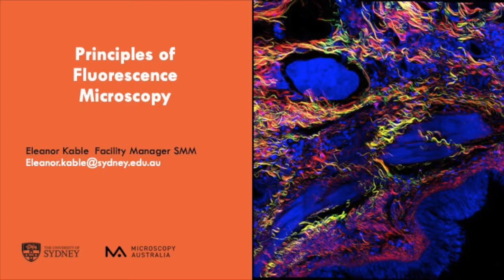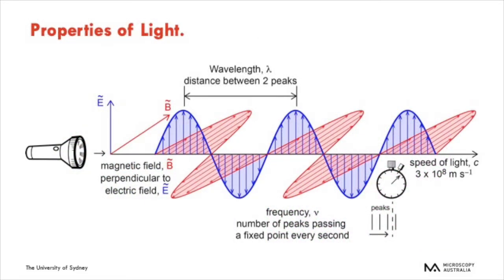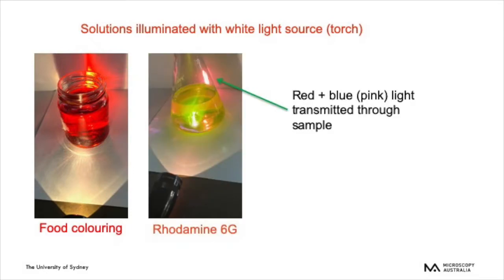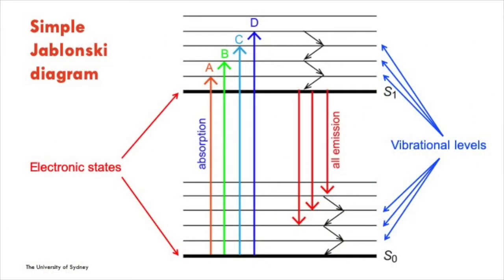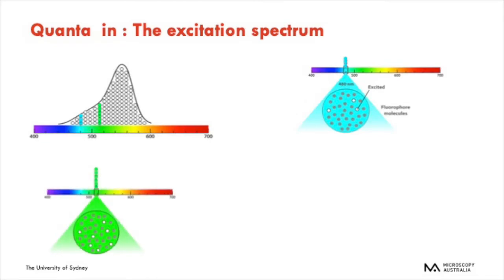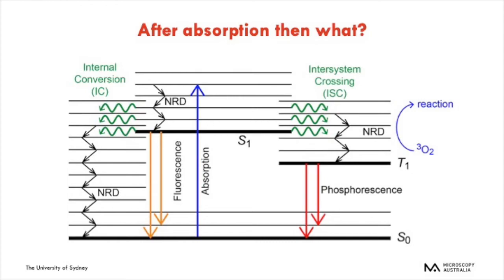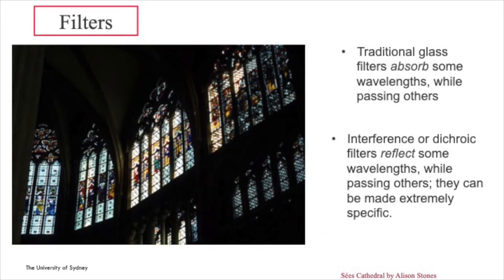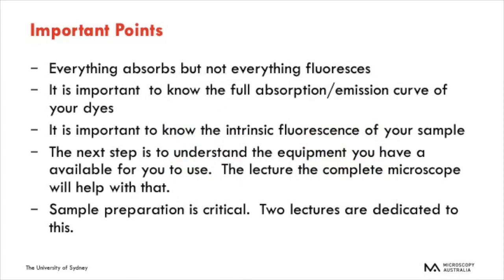Intro to Light Microscopy 2: Principles of Fluorescence Microscopy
In this module you will learn about fluorescence and how it is used to generate high contrast microscopy imaging.

Learning Objectives Include:
• Absorption and emission and how these relate to contrast and fluorescence techniques
• The mechanism of fluorescence
• A Jablonski diagram and how it shows the mechanism of absorption and emission of light by molecules
• Stokes shift
• Mechanism of quenching
• How filters work

Presented by Eleanor Kable from Sydney Microscopy and Microanalysis, a Microscopy Australia facility.